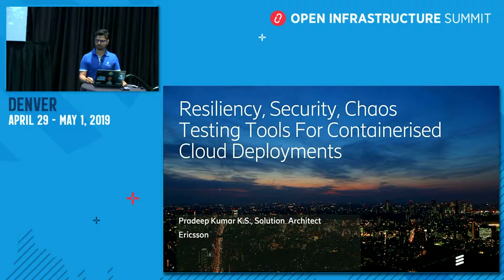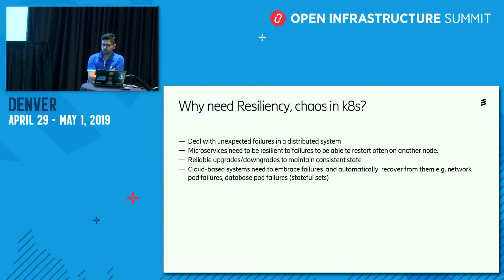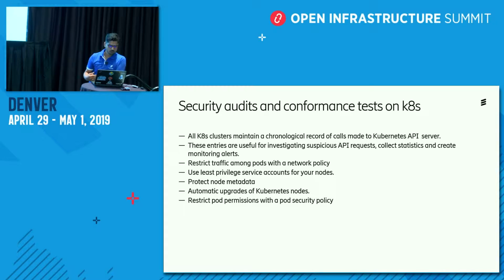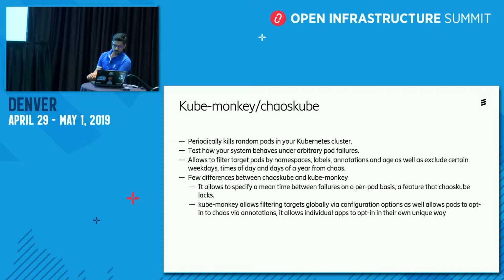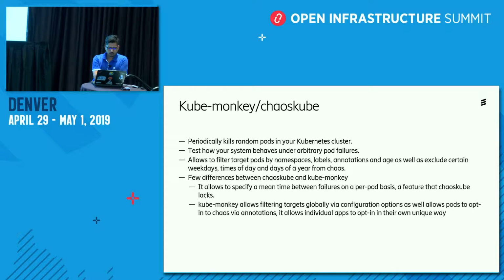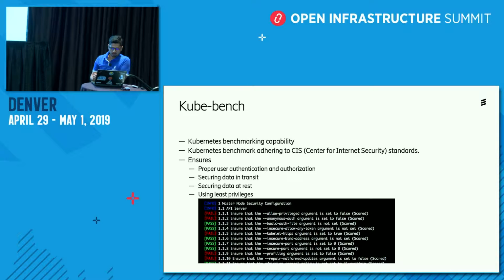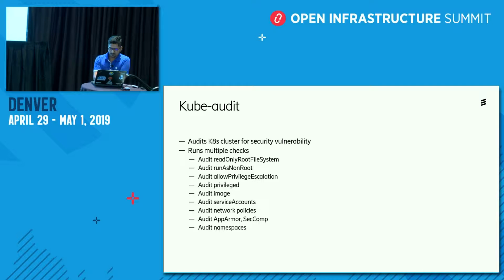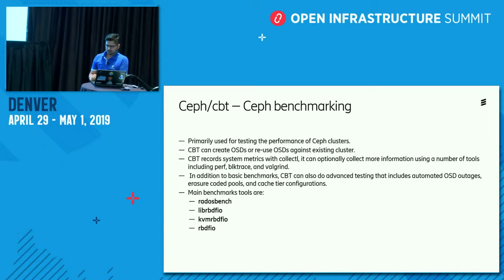Evaluating resiliency, security & chaos testing tools for containerized OpenStack deployment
As we are moving towards containerized cloud deployments with the help of K8s, there is a need to build confidence in the systems capability to withstand turbulent conditions in production. This would require us to integrate and build upon a test tool that looks at validating and hardening containers with an emphasis on Functionality Scalability Performance Security Reliability — including negative, fail path, and chaos Here, as part of this presentation, we would be demonstrating a few automati